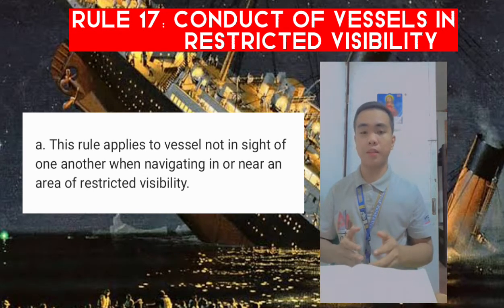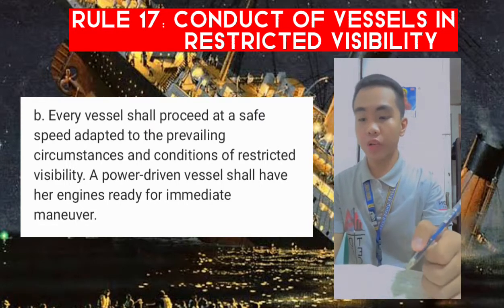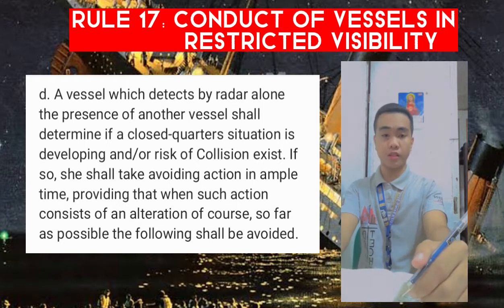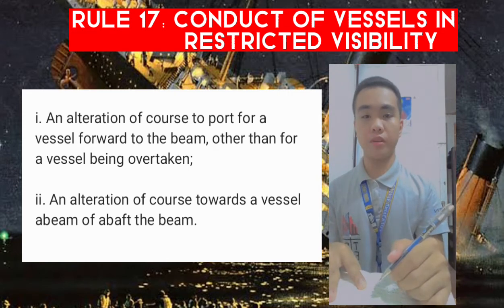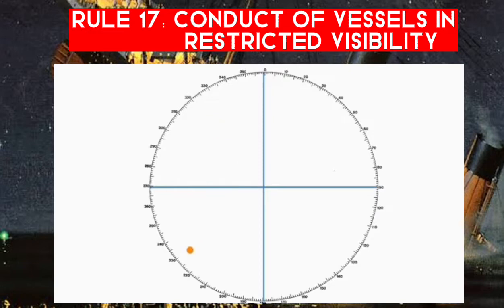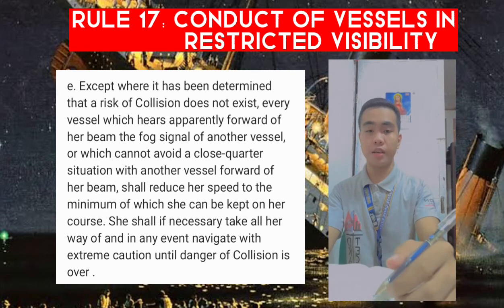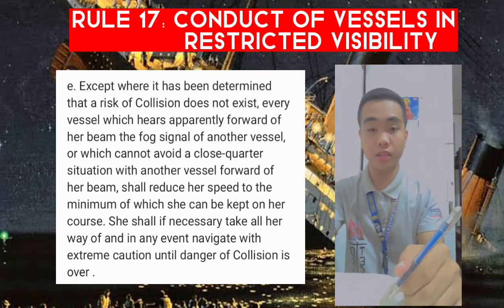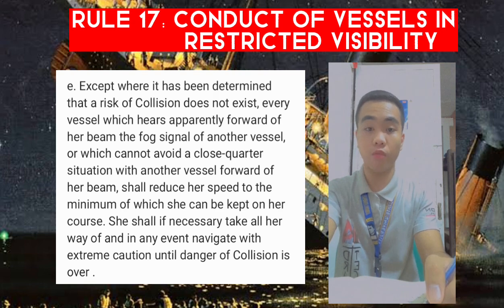COLREGS Rule 19: Conduct of Vessels in Restricted Visibility